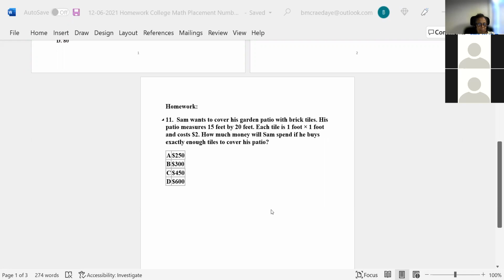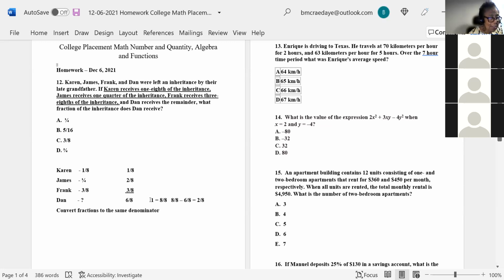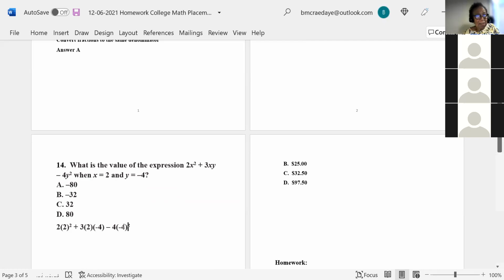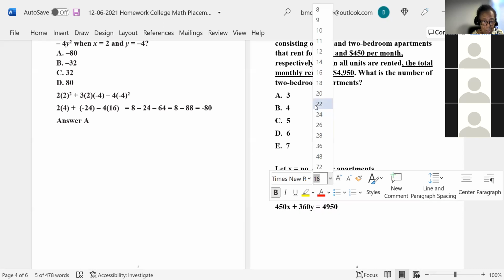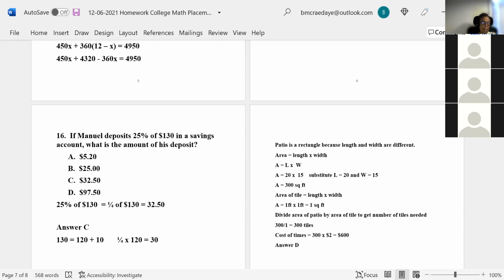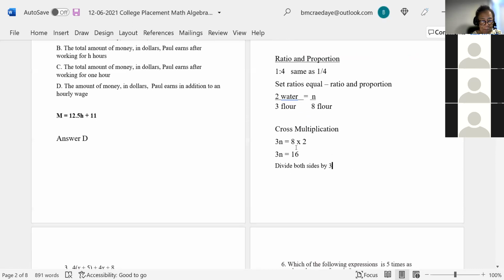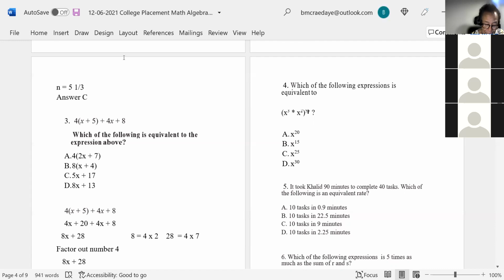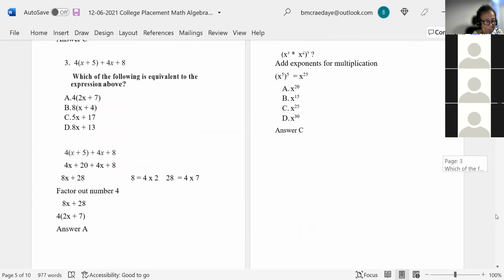TASC Math 12 06 2021 Session